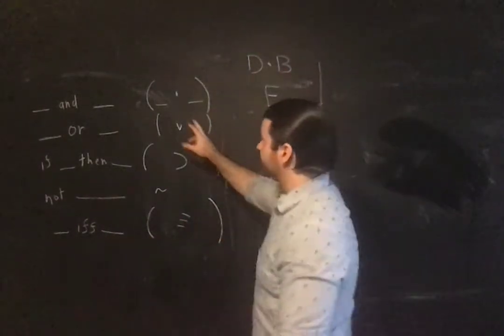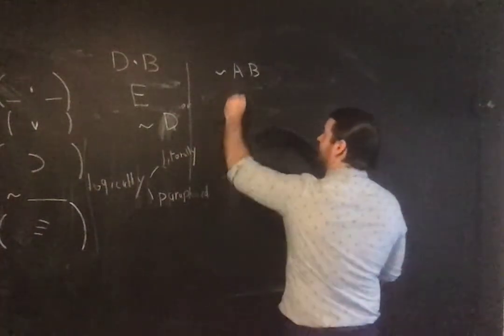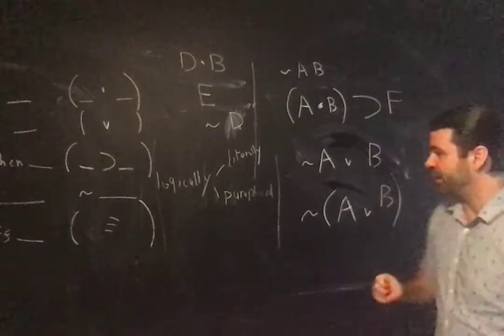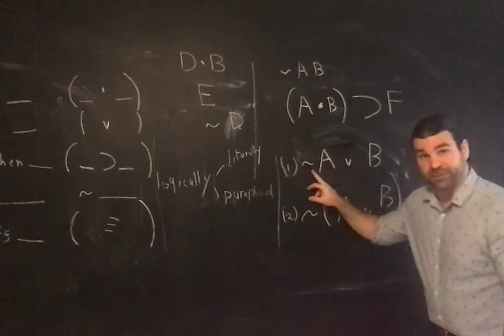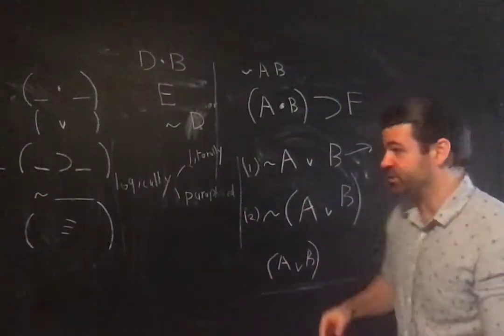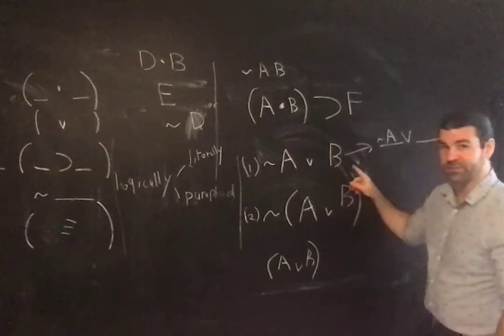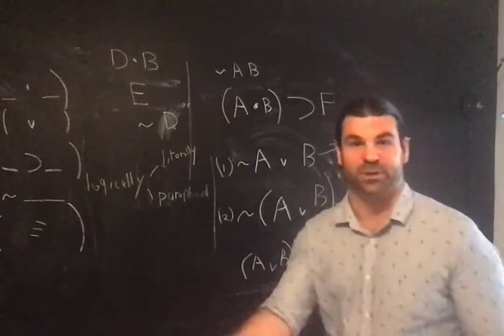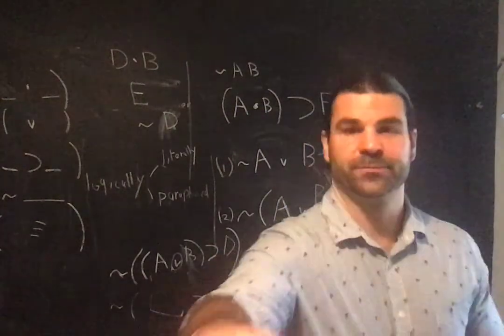Klenk Unit 2, Part 5